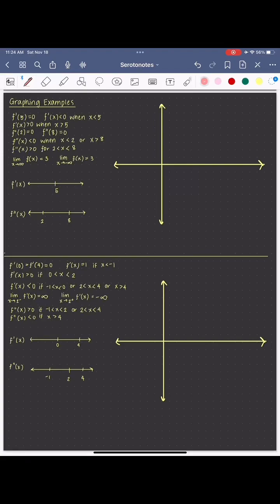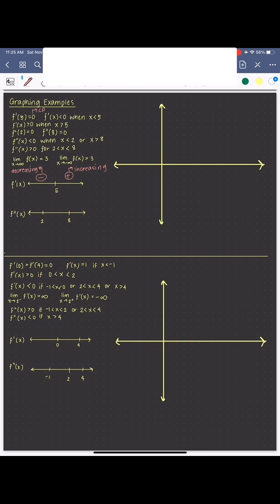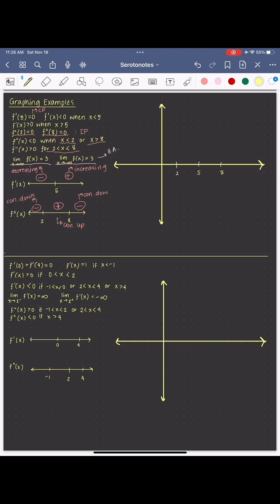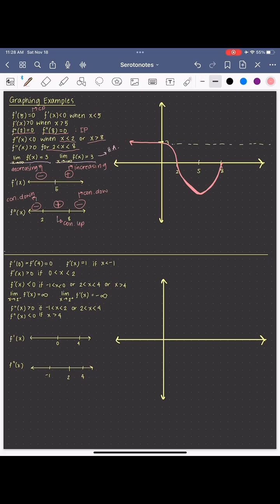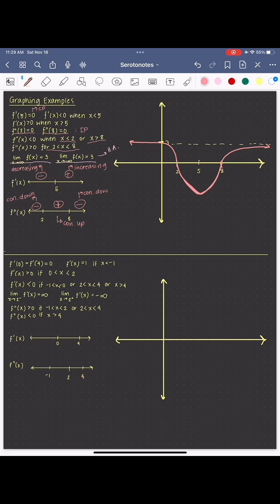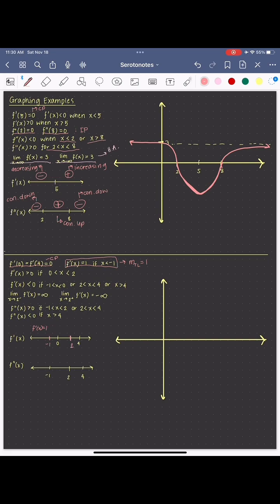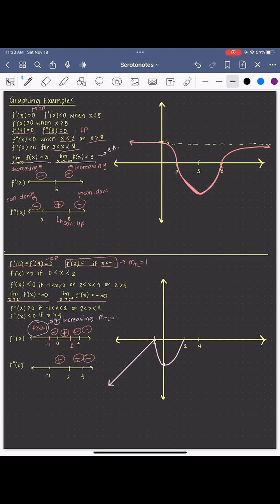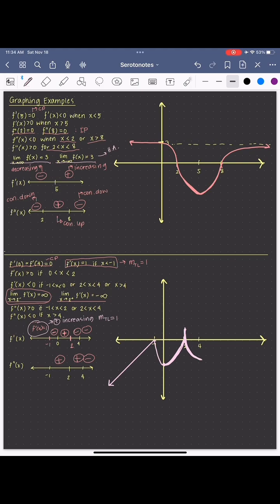Calculus I: Graphing Examples using First and Second Derivative Tests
Integrated Graphing Examples using First and Second Derivative Tests